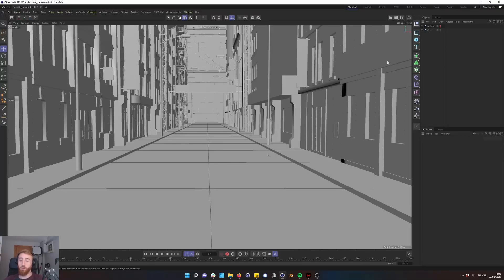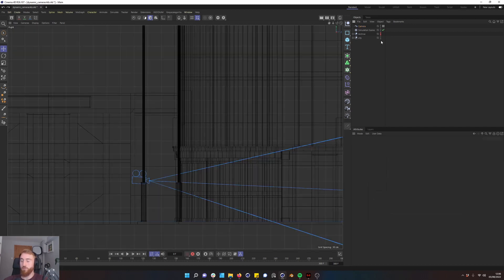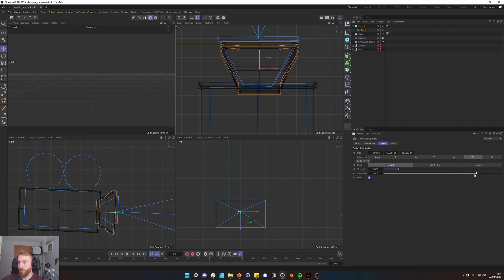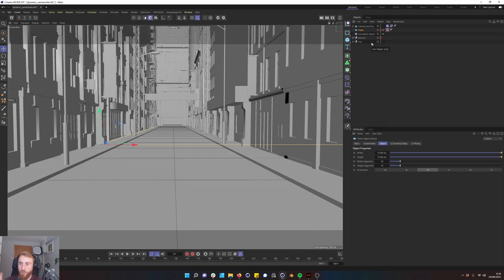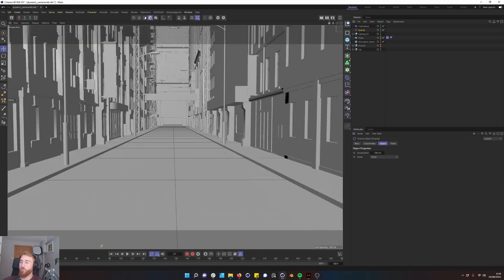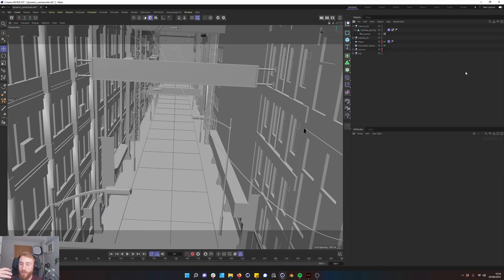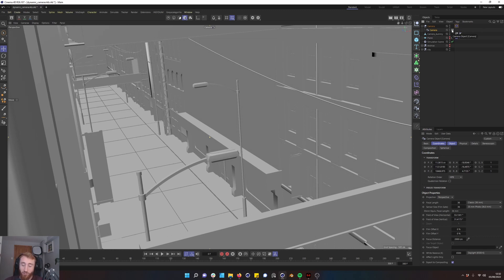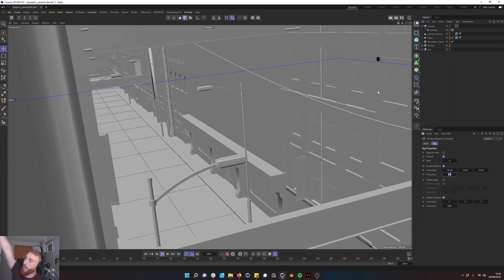Cinema 4D - Can you make a camera dynamic in Cinema 4D ?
In this tutorial we explore the new dynamics and simulation system in Cinema 4D. We build a fully dynamic camera and explore how dynamic cameras could be used practically.  We also look at optimizing your dynamics for fast calculations.

🧰Tools🧰
Cinema 4D
After Effects
Affinity Photo
Affinity Designer
Photoshop
Illustrator
Premier
X-Particles
OBS-Studio
Octane
Redshift
Davinci Resolve

🎥Film Gear🎥
Lumix S5